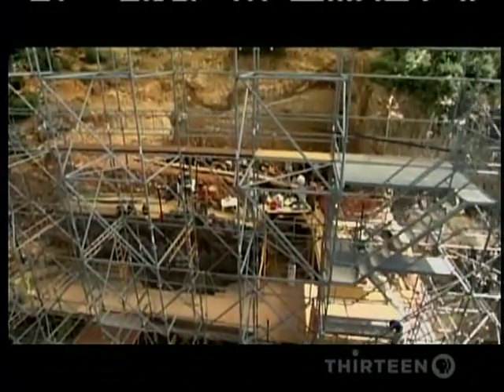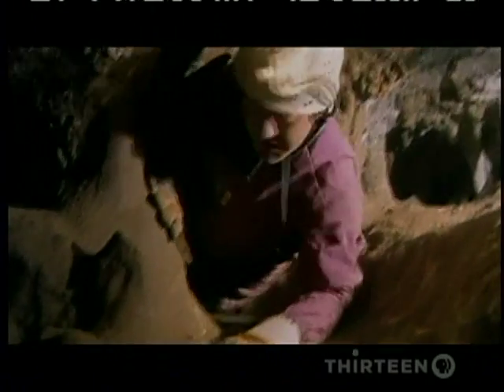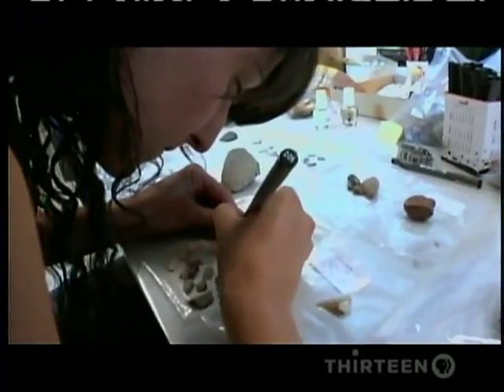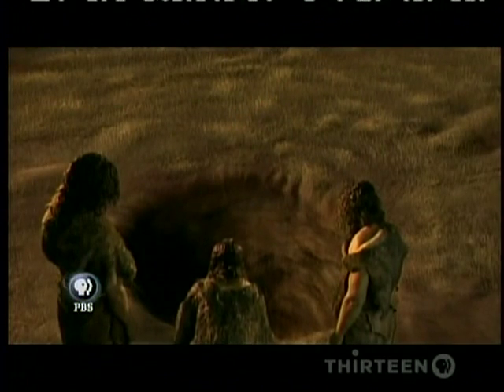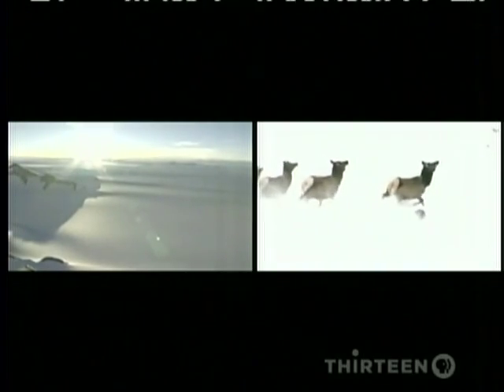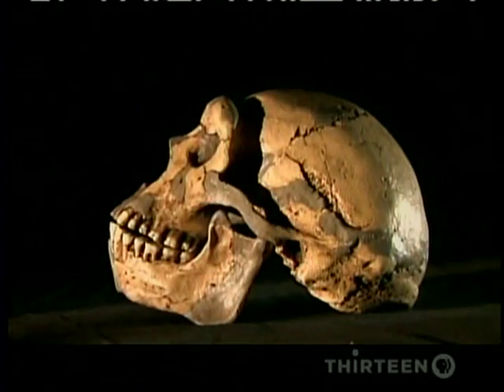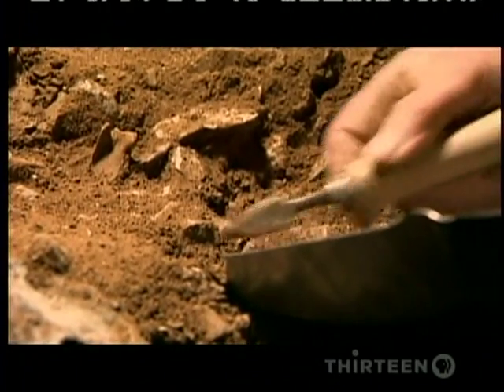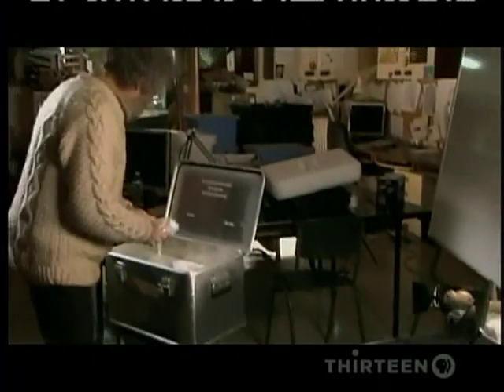2of6 Evolution-Becoming Human-Part3-The Last Human Standing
In "Last Human Standing," the final program of the three-part series "Becoming Human," NOVA examines the fate of the Neanderthals, our European cousins who died out as modern humans spread from Africa into Europe during the Ice Age. Did modern humans interbreed with Neanderthals or exterminate them? The program explores crucial evidence from the recent decoding of the Neanderthal genome.

How did modern humans take over the world? New evidence suggests that they left Africa and colonized the rest of the globe far earlier, and for different reasons, than previously thought. As for Homo sapiens, we have planet Earth to ourselves today, but that's a very recent and unusual situation. For millions of years, many kinds of hominids co-existed. At one time Homo sapiens shared the planet with Neanderthals, Homo erectus, and the mysterious "Hobbits"three-foot-high humans who thrived on the Indonesian island of Flores until as recently as 12,000 years ago.

"Last Human Standing" examines why "we" survived while those other ancestral cousins died out. And it explores the provocative question: In what ways are we still evolving today?